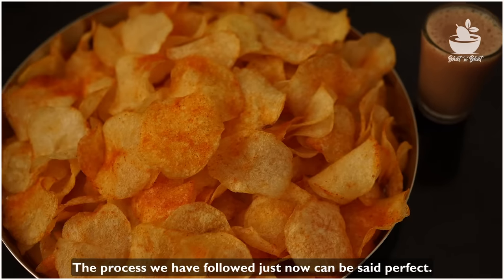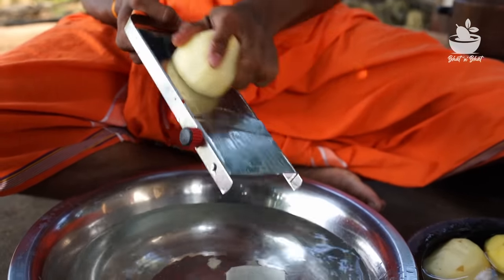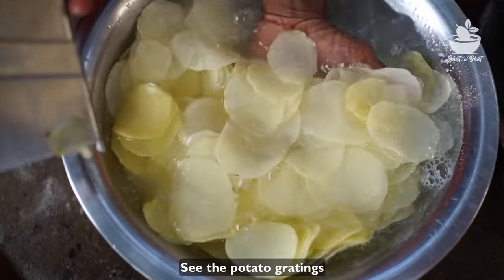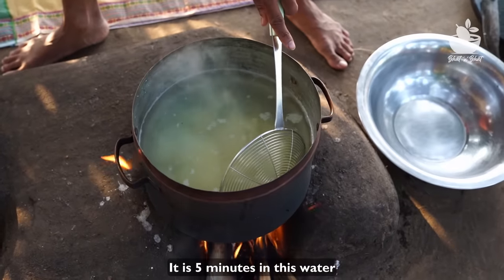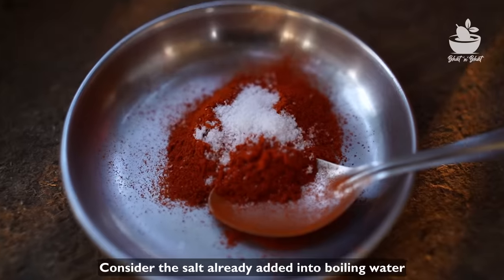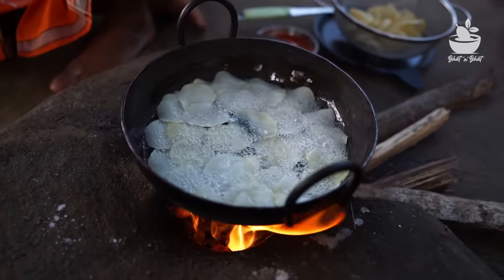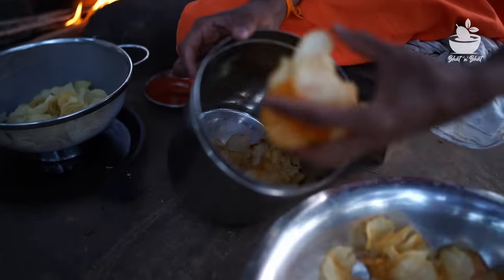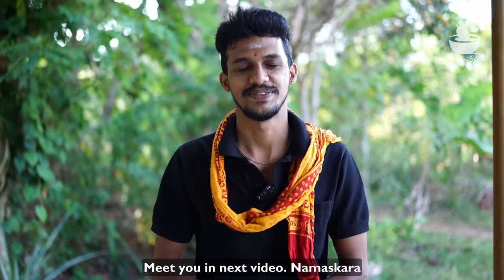I'm Sure..! You fall in love with these CRUNCHY POTATO CHIPS | ಬಟಾಟೆಯಿಂದ ಕರುಂಕುರುಂ ಚಿಪ್ಸ್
Potato chips recipe | How to make potato chips at home | perfect potato chips | Crunchy potato chips I'm Sure..! You fall in love with these CRUNCHY POTATO CHIPS | ಬಟಾಟೆಯಿಂದ ಕರುಂಕುರುಂ ಚಿಪ್ಸ್

Tell me who doesn't like potato chips. But most of the times we fail in preparing it. So I suggest you a method we usually follow. This method gives you a perfect chips with a 100% crispiness and spice-salt taste. Special process followed here is, adding the slices into water, then add into hot water for few minutes. Immediately shift and spread them until they dry. Then deep fry in the hot oil. Store airtight

Ingredients- fresh potatoes,
oil for frying,
salt,
chilly powder.